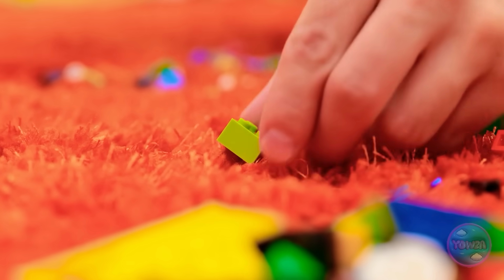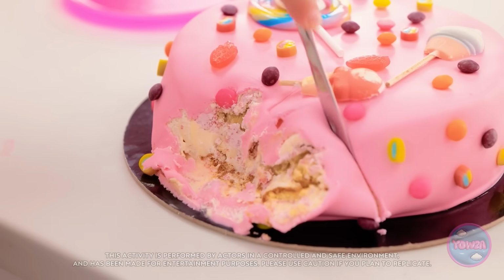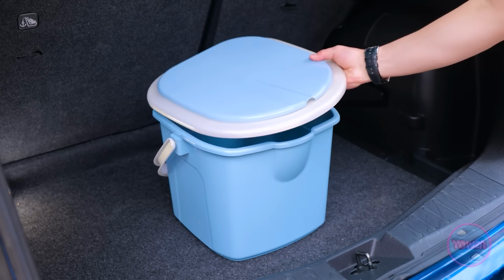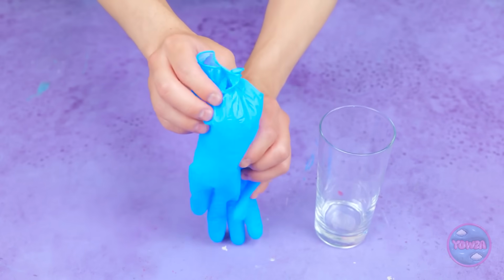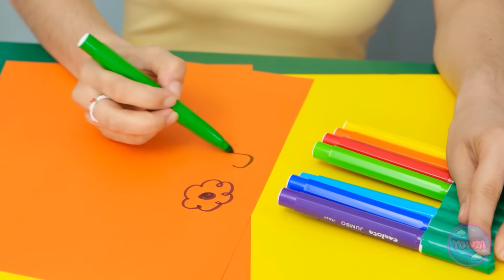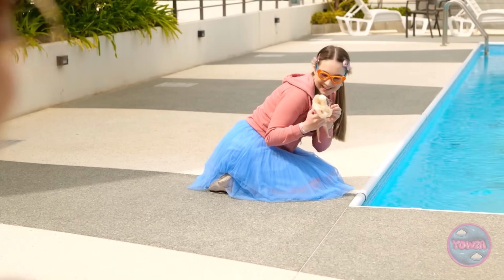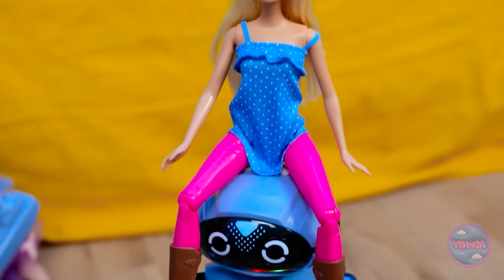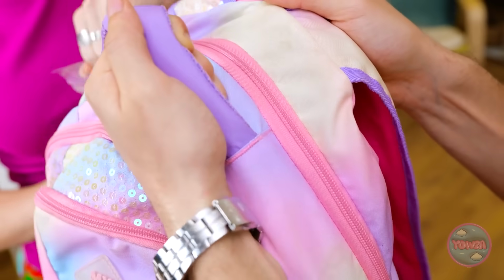😍THE ULTIMATE PARENTING GUIDE⚡️ Cool Hacks For Smart Parents🍭 Funny Situations by 123 GO!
Being a parent comes with a lot of responsibility, but that doesn’t mean you can’t have fun😜 Explore smart tricks and dive into laughs with YOWZA!